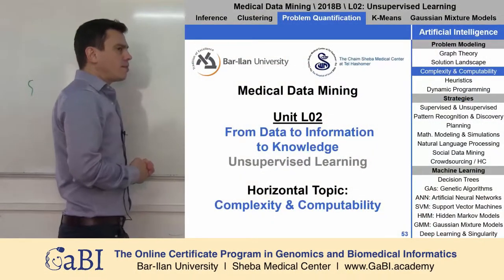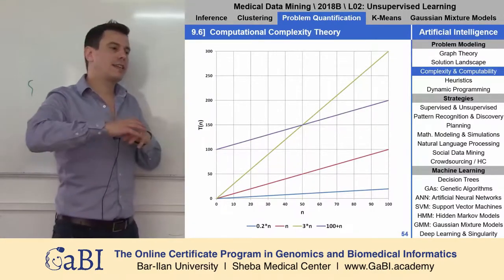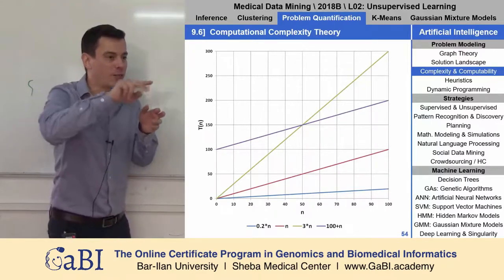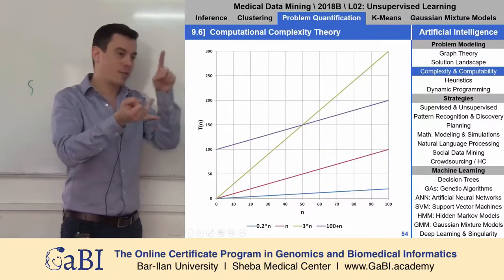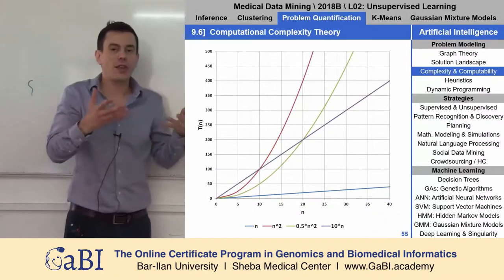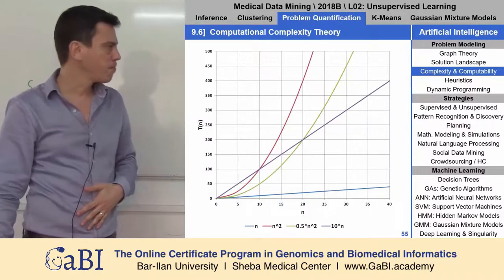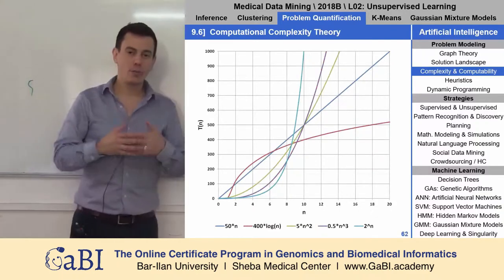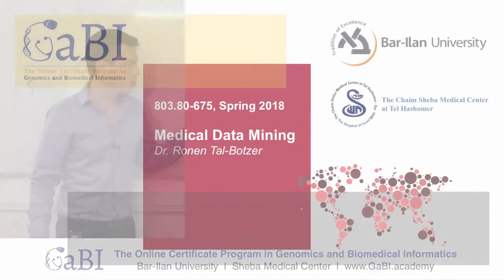Complexity and Computability - Horizontal Topic | Medical Data Mining L02T09B | Unsupervised ML.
Spring 2018

Unit L02: Unsupervised Machine Learning | From Data to Information to Knowledge
Topic 09B: Complexity and Computability - Horizontal Topic